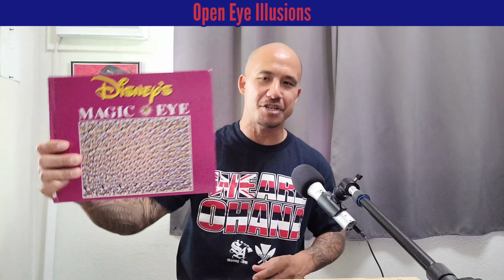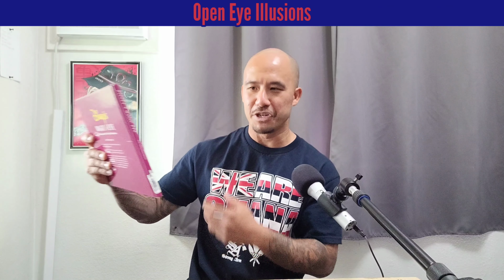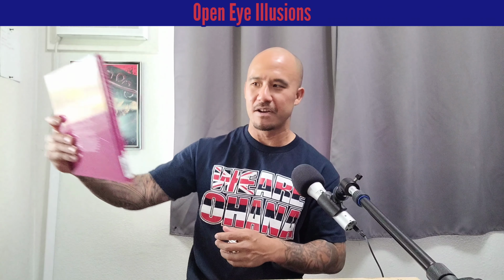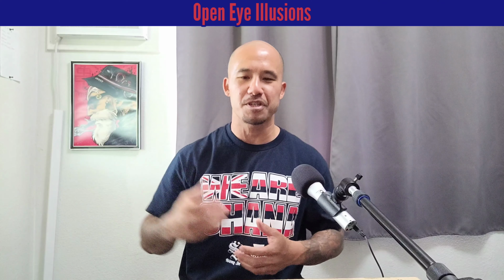Mental Visualization Tip #2 - Open Eye Illusions (That are difficult to hold and maintain)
Mental Visualization Series Video 3